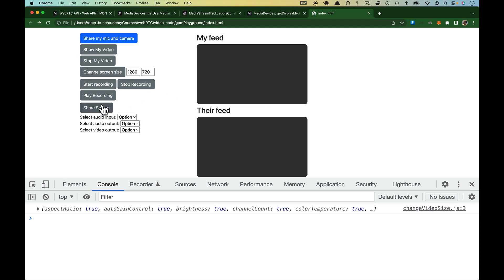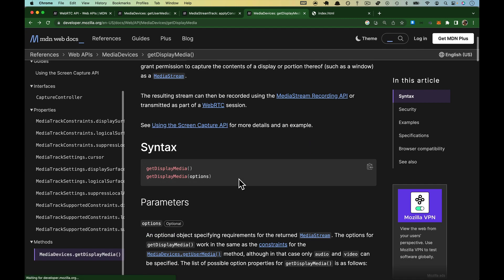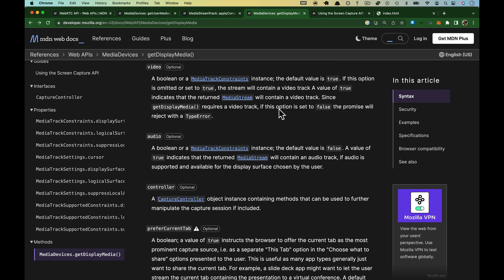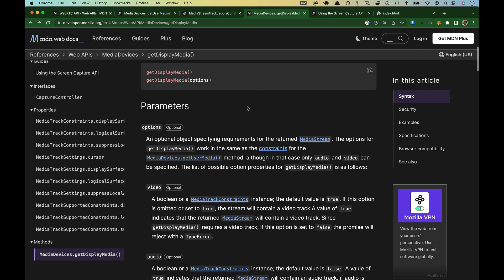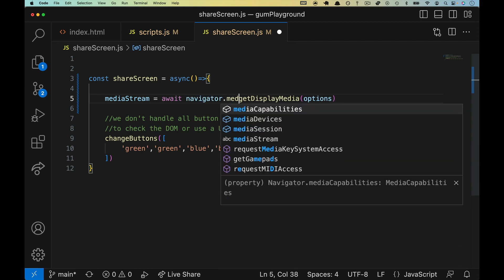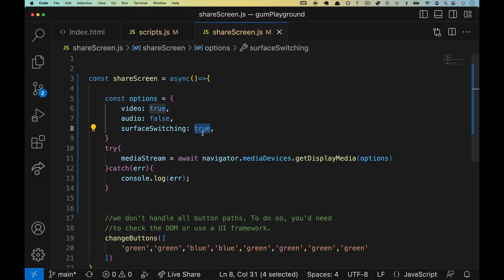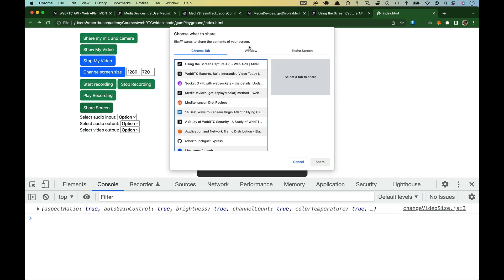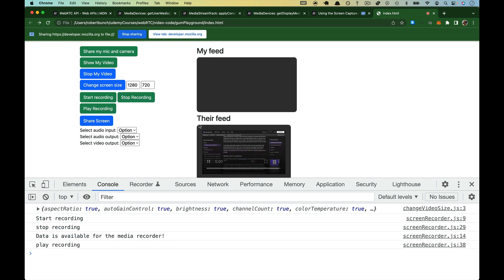Introduction to WebRTC #12 - Capturing the screen with getDisplayMedia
Using the getDisplayMedia method, we can capture the screen and share it (eventually) with RTCPeerConnection